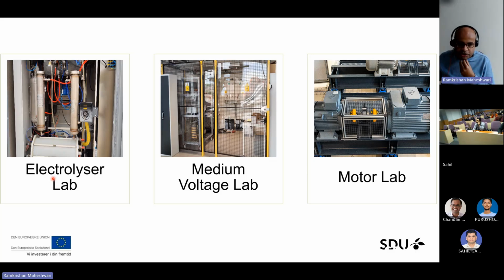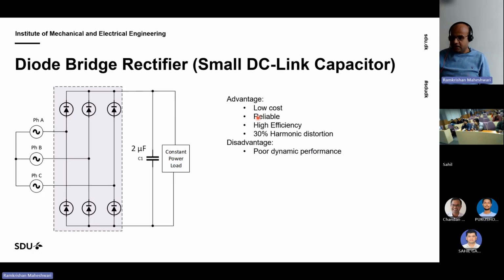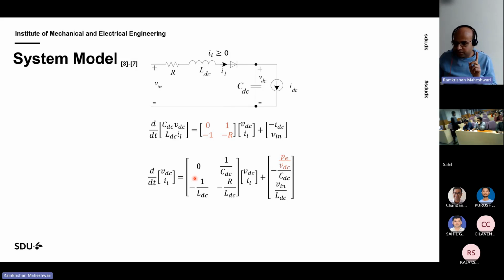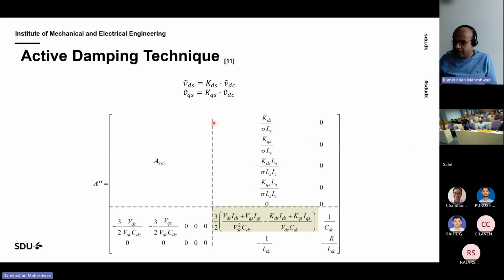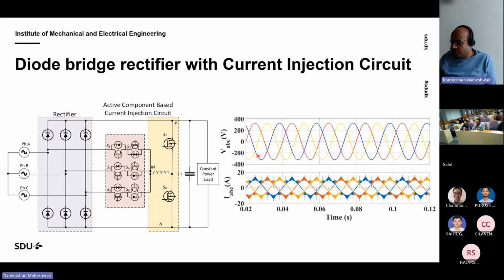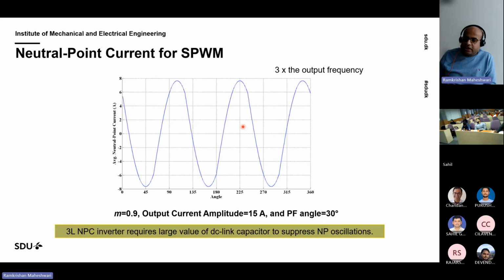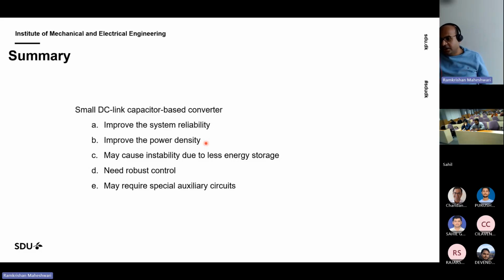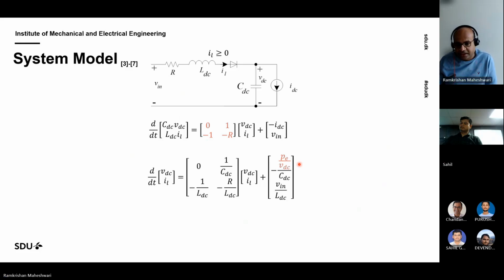Small dc-link capacitor-based PowerConverterTopologies &related issues|| Prof. Ramkrishan Maheshwari